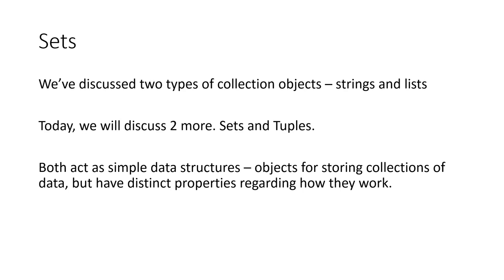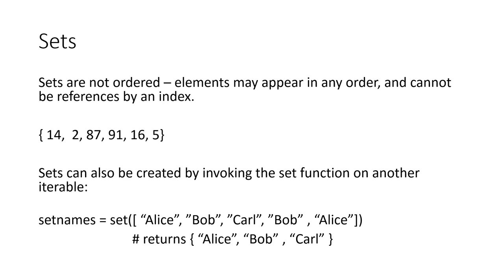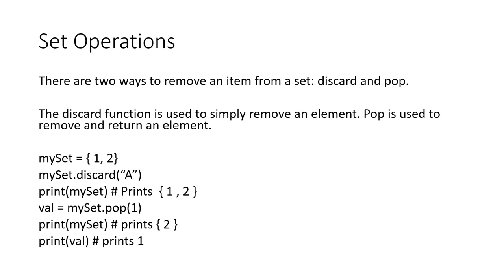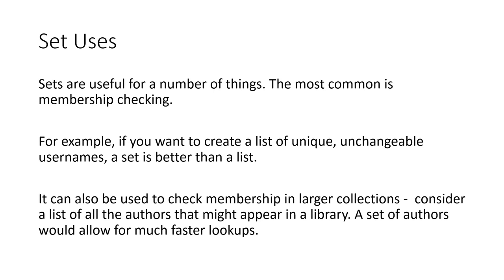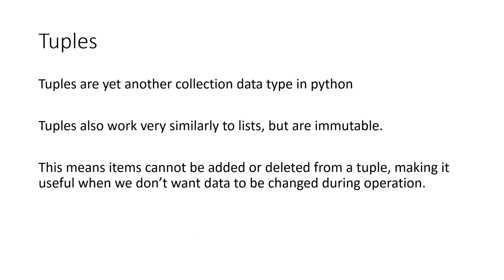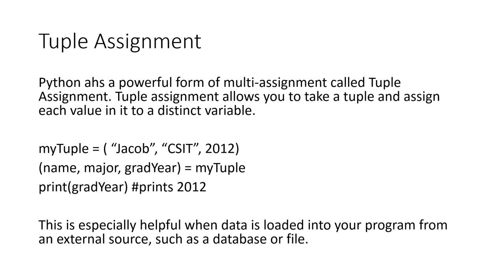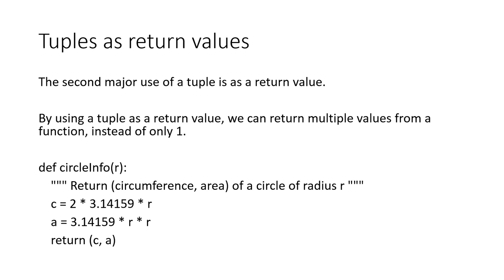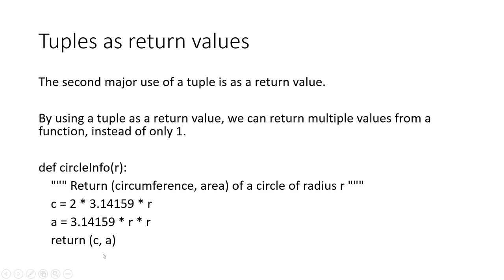Sets and Tuples